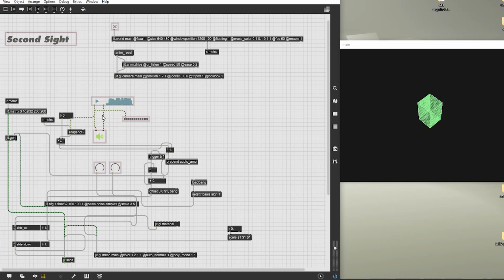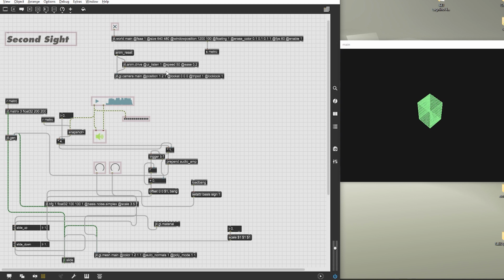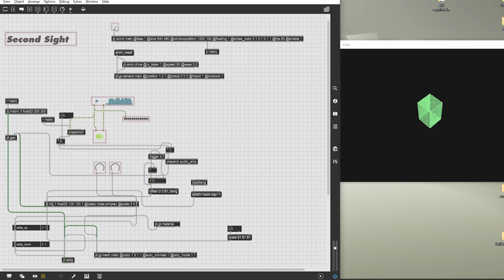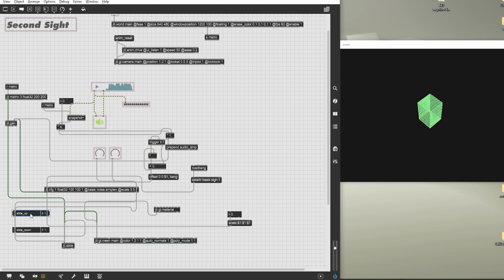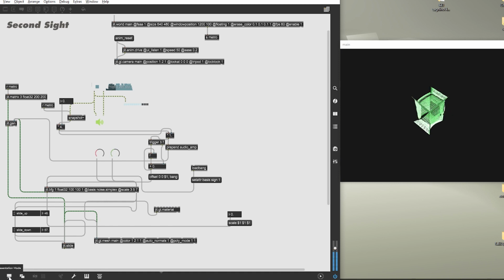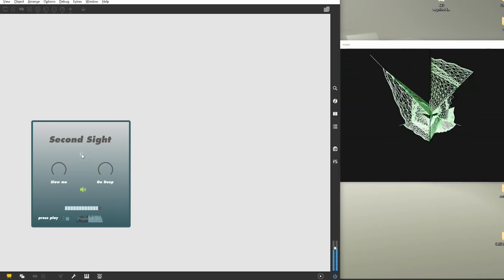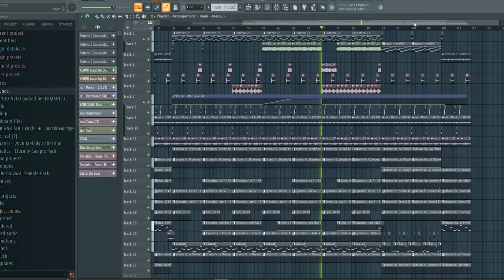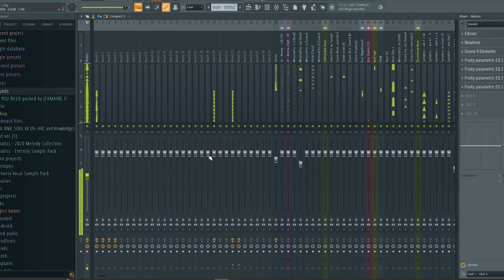'Second Sight' audio reactor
IAT 443 p1 spring 2023